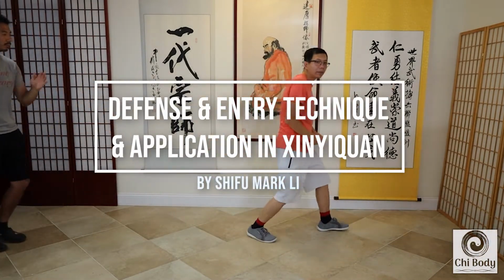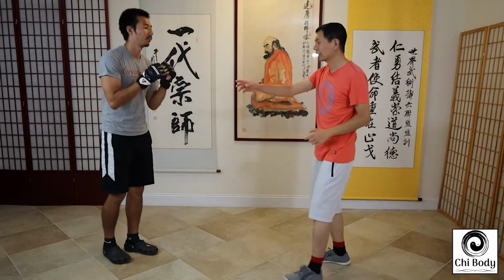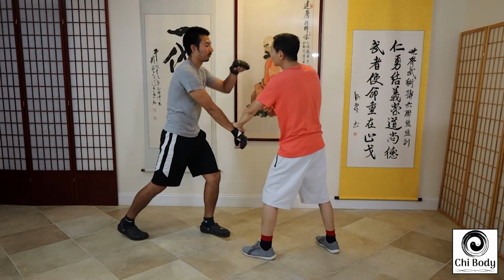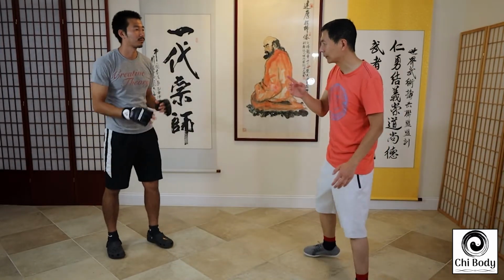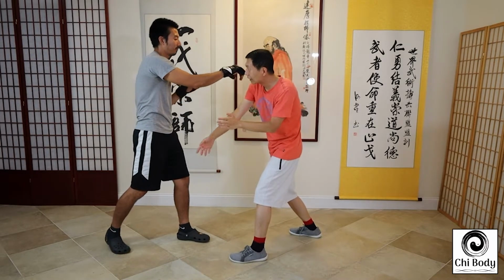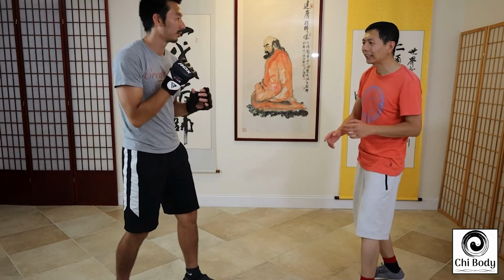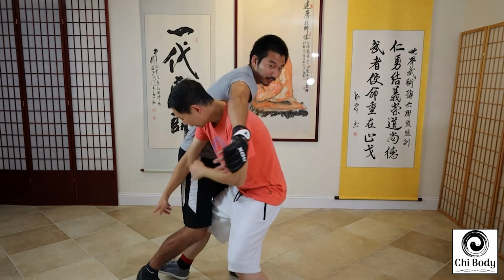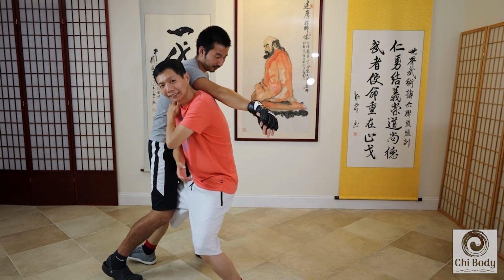Defense and Entry Technique & Application in Xinyiquan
Use Xinyiquan's body mechanics for defense and entry application, presented by Shifu Mark Li of Chi Body.